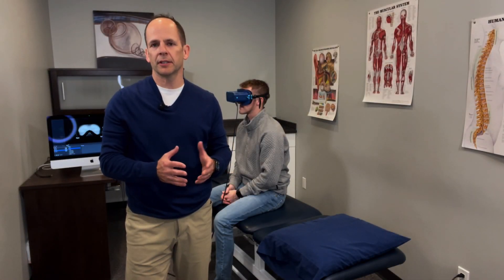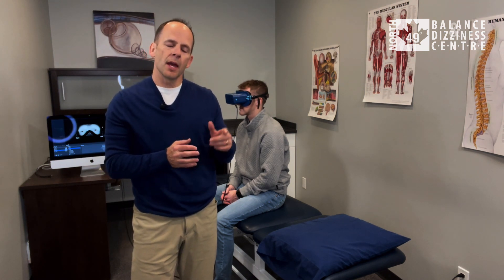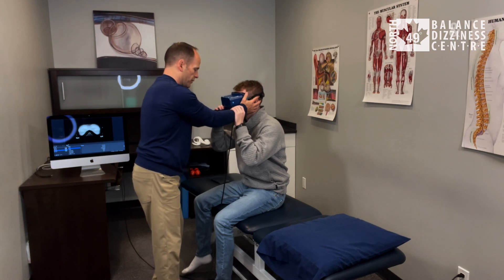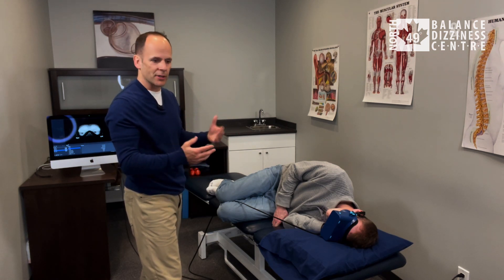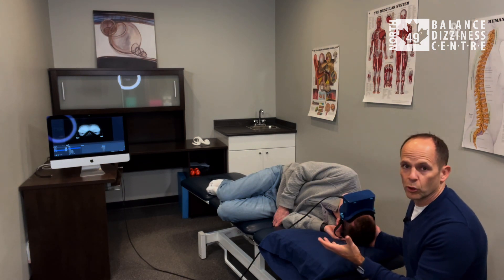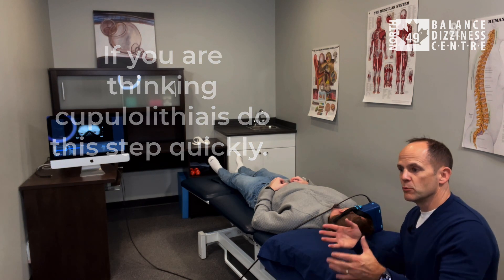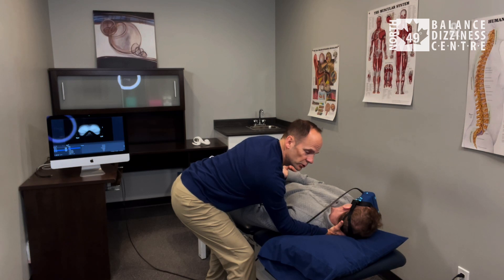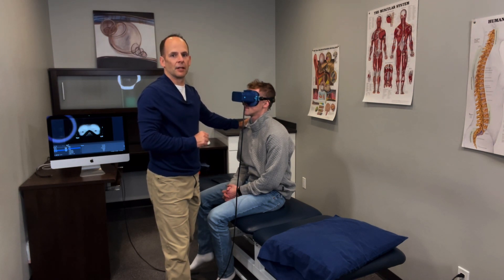How to Perform the Zuma Maneuver to Treat Lateral Canal BPPV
In this video we review how to perform the Zuma Maneuver. As the video demonstrates, the maneuver is simple to perform and can be used to treat both canalithiasis and cupulolithiasis of the lateral canal.

In the original article in 2016, there is no mention of using a pillow, but in this video we take the liberty of having a pillow under the patient's head. We find this useful to keep the head in a neutral position in side lying and keeps the head slightly inclined when supine.

While the original technique can be used to treat both canalithiasis and cupulolithiasis of the lateral canal, a modified version has been outlined to treat canalithiasis affecting the posterior arm of the lateral canal (most common form of lateral canal BPPV and characterized by positionally evoked unsustained geotropic nystagmus). Modifications include:
-  turning the head 45 degrees away from the affected side while the patient is sitting, then keeping this head position while the patient initially lays on their affected side,
- not having to make the position changes suddenly,
- and not having to hold each position for 3 minutes.

To visualize what is happening anatomically with the Zuma and Modified Zuma Maneuvers check out this video

Here is a link to an article outlining the modified Zuma

If you would like to learn more about the Zuma and modified Zuma maneuvers check out this